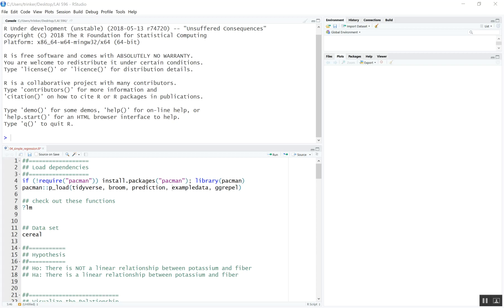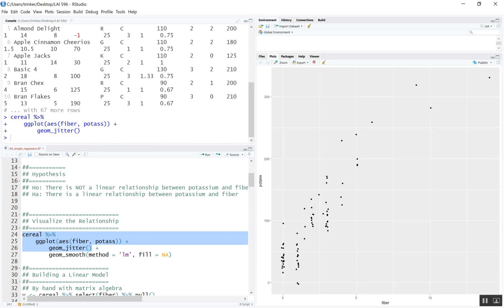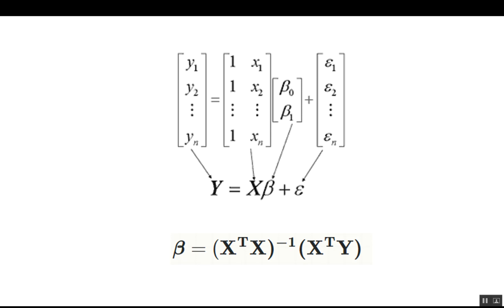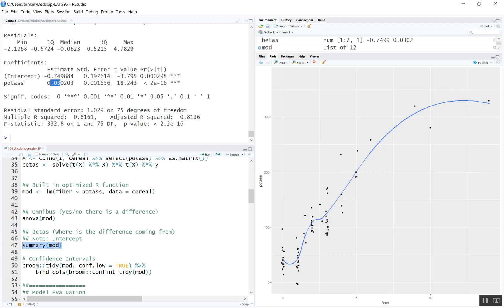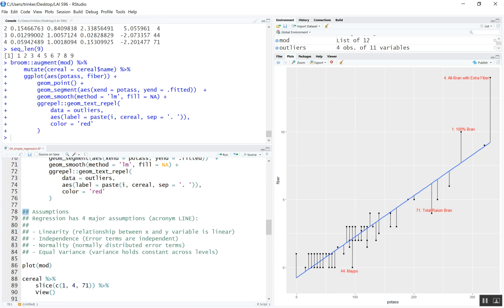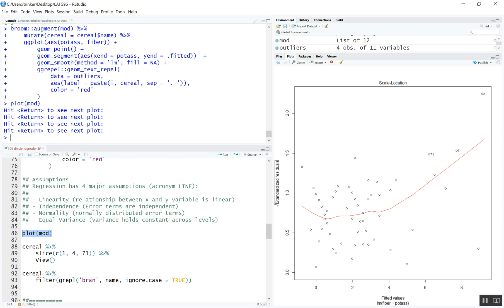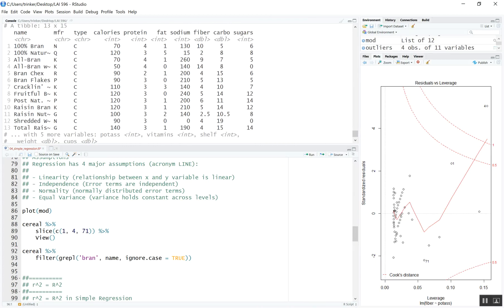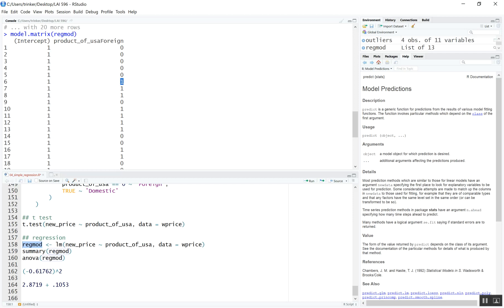04 Simple Linear Regression in R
Demonstration of simple regression in R as well as predicting, interpretation, & diagnostics.